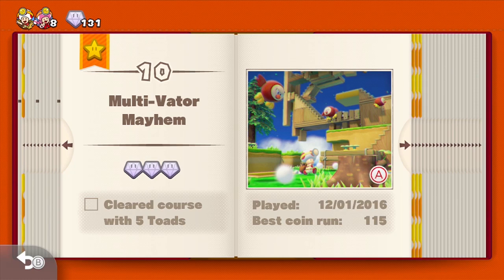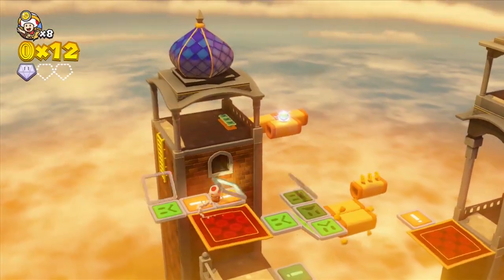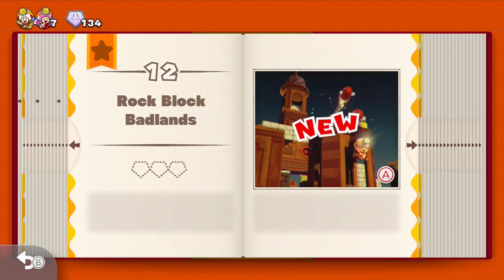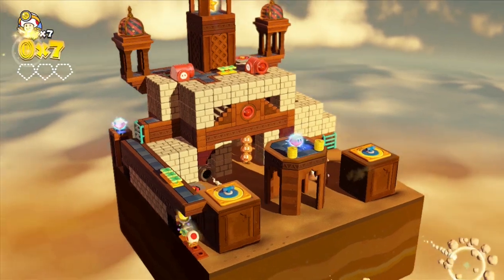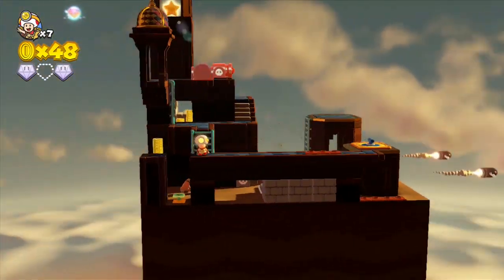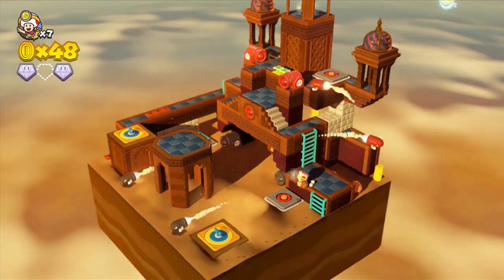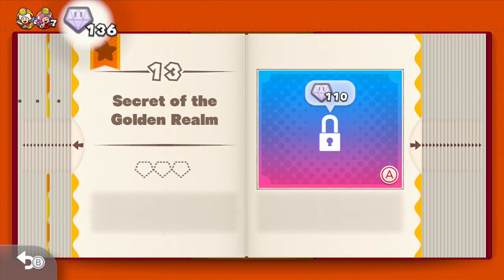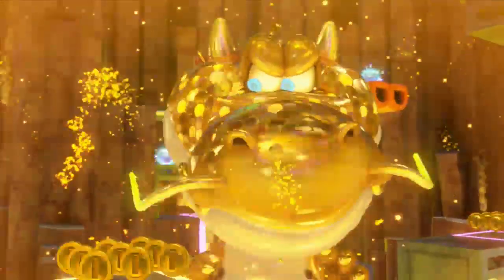Captain Toad: Treasure Tracker | MULTI-VATOR MAYHEM! - Let's Play Gameplay Walkthrough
Captain Toad: Treasure Tracker Let's Play Walkthrough Part 16. In this part of Captain Toad: Treasure Tracker we continue the third episode! This game is included in the mario (video game series)

Captain Toad Treasure Tracker Story
Captain Toad and Toadette are out treasure hunting, climbing a structure to get a Power Star. They soon after notice feathers falling from the sky when Wingo, a large bird who's described as "a lover of all things shiny", grabs the star. Toadette attempts to retrieve it while Captain Toad is temporarily knocked over. Wingo makes off with both the star and Toadette, leaving the Captain on his own. Captain Toad must then go through stages collecting Power Stars to reach Wingo and save Toadette.

Once Captain Toad reaches Wingo's fortress, they fight, and after Wingo is defeated, Toadette is rescued and they continue treasure hunting. However, Wingo returns to steal their treasure again and ends up capturing Captain Toad, allowing Toadette to journey on a solo adventure. After another long journey, Toadette saves him, although immediately afterward Wingo reappears, captures Toadette again and blows Captain Toad away.

The Captain awakes in a dark cave, where he finds another Power Star snatched away by Wingo. Toad pursues to a large mine. Meanwhile, Toadette escapes Wingo and goes off to reunite with Captain Toad, though is captured again soon after. Wingo then takes her to the same tower, while Captain Toad arrives. After a final fight, Wingo is truly defeated, and the two Toads ride off in a minecart as the credits play.

After the credits, Captain Toad notices a Green Star falling through the sky, and chases after it, leaving Toadette in the minecart. The opening scene of Super Mario 3D World plays, though after Mario and the others enter the Clear Pipe to chase Bowser, the Green Star falls in as well, with Captain Toad climbing into the Clear Pipe to chase after it.

LINKS